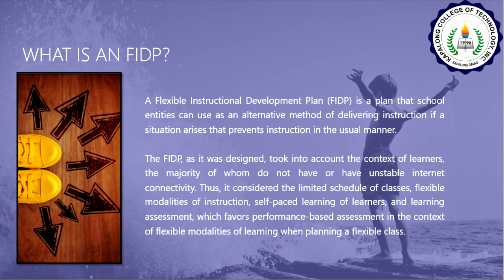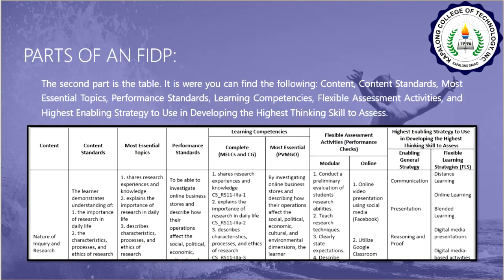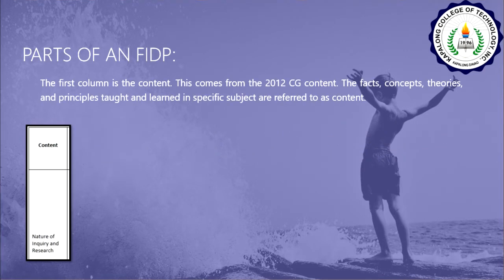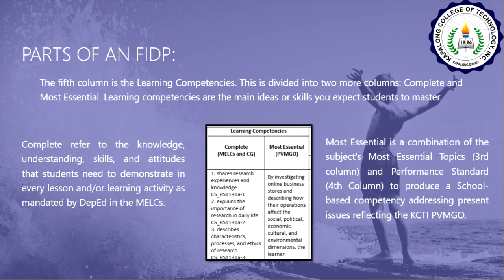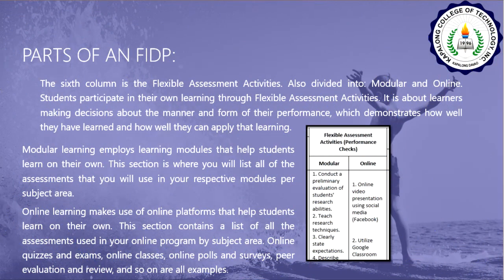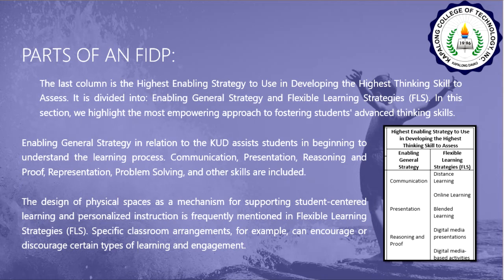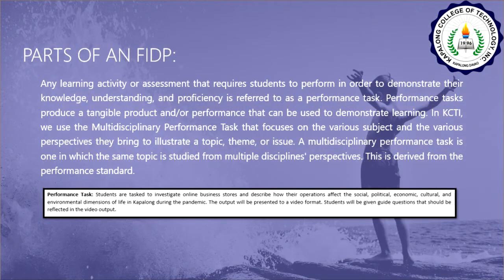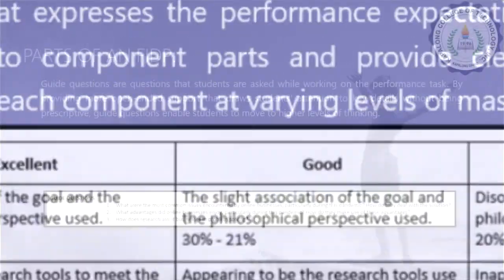How to create an Flexible Instructional Development Plan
This format is used by the Kapalong College of Technology, Inc.
It was derived from the PEAC INSET 2021.